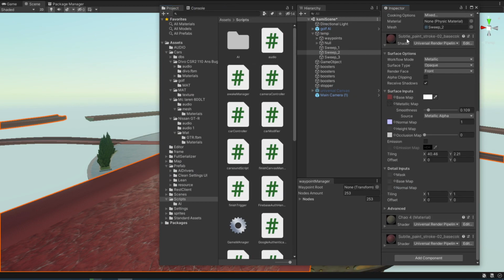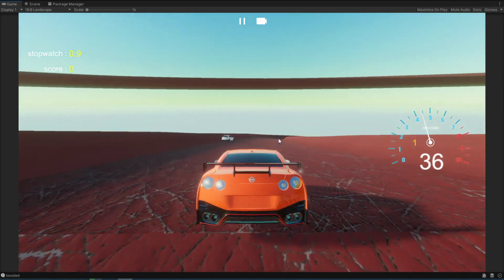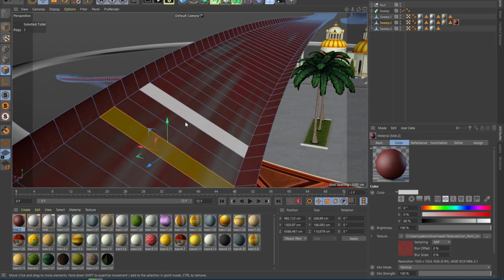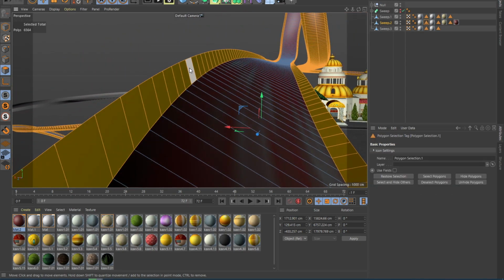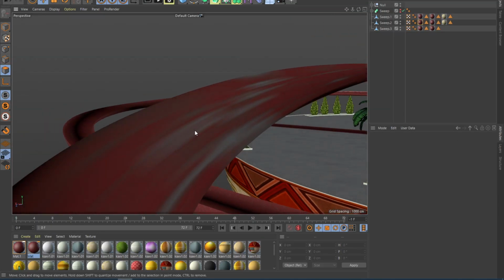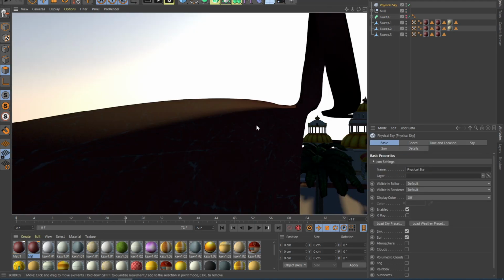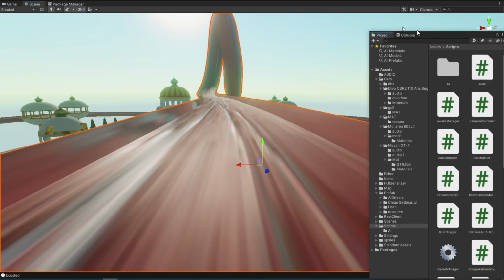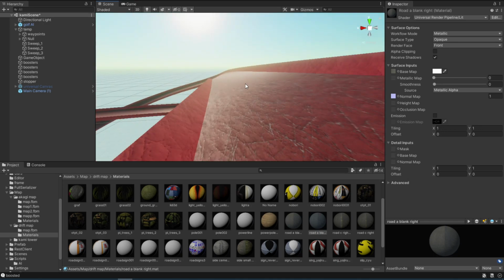Road Texturing Tutorial